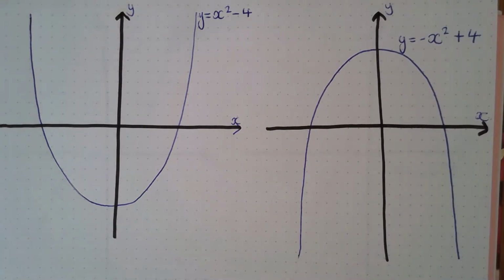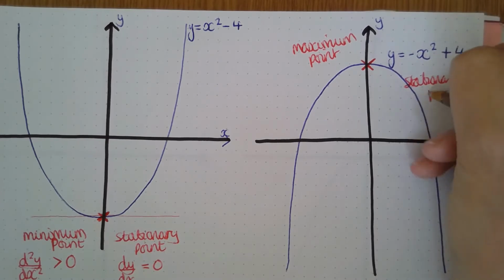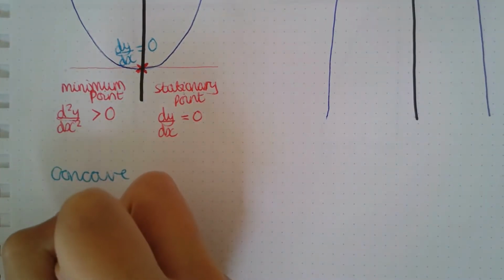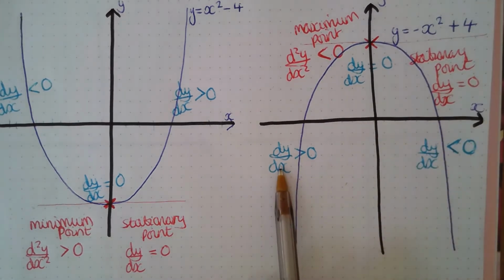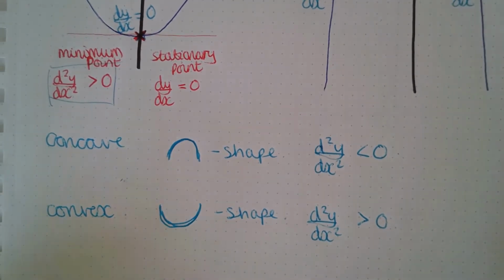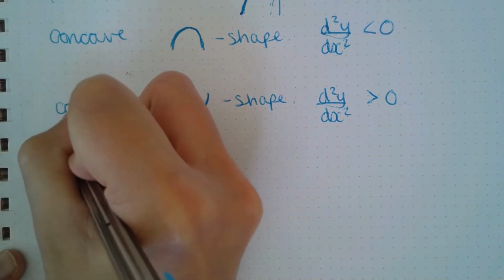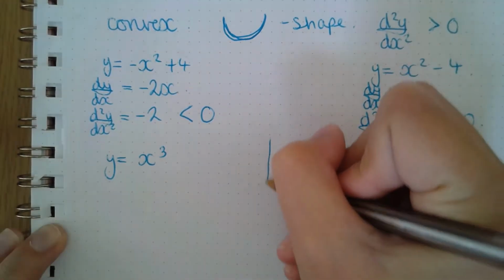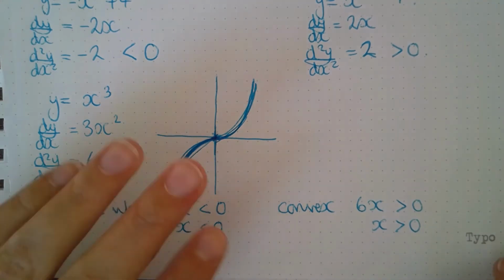A Level - talking through concave and convex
A small recap on minimum and maximum points and then talking through concave and convex.